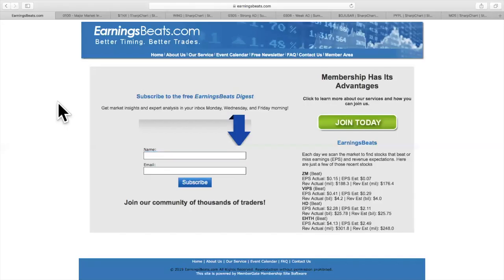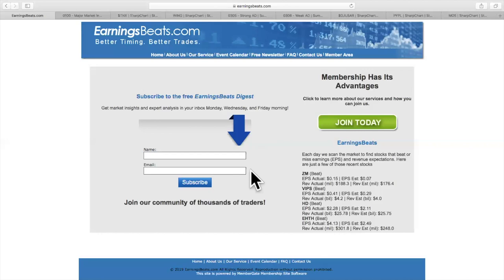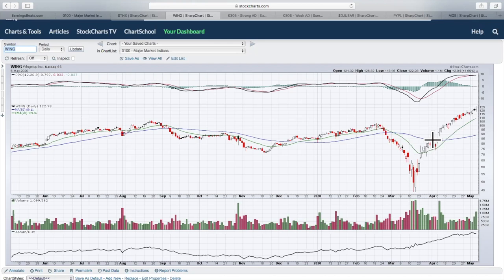Technology Leads The NASDAQ | Tom Bowley | Trading Places (05.07.20)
The NASDAQ led U.S. indices higher in what has become a theme during this pandemic.  Technology was the only sector to end the session in positive territory.  Tom explained that accumulation/distribution has been providing great clues as to leading stocks and suggests we stick with this strategy.  The 3 You Must See highlighted 3 stocks you might want to avoid at all costs.

Daily Market Recap - 5:48
Talking Technically - 10:21
Stressed Out - 21:33
Earnings Spotlight - 25:25
3 You Must See - 27:39